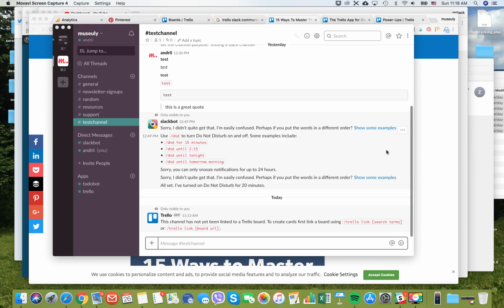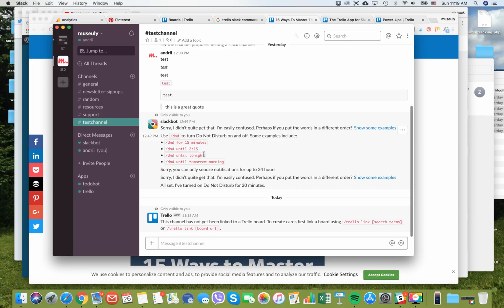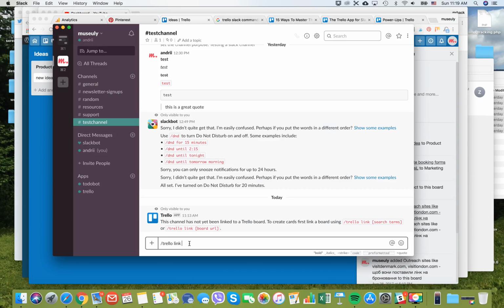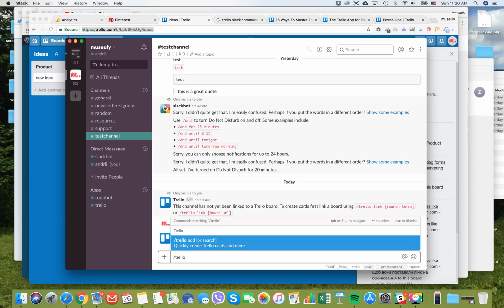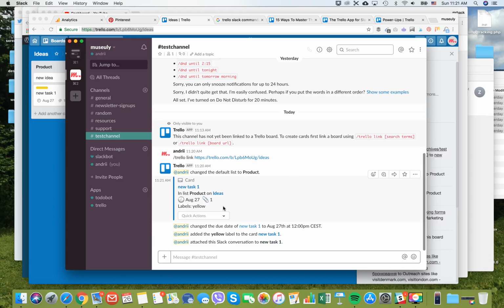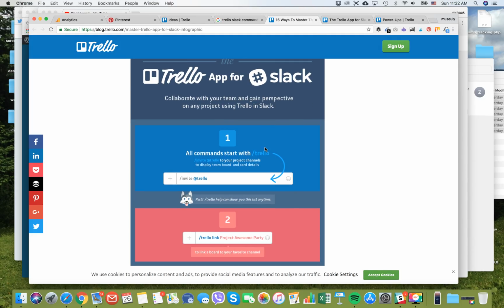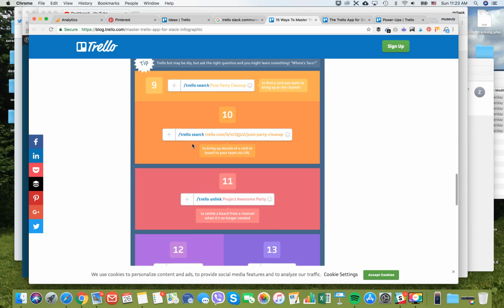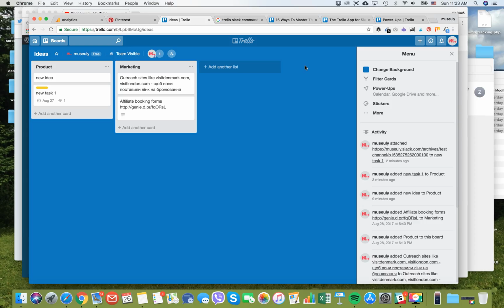SLACK to TRELLO - EASY GUIDE 2022